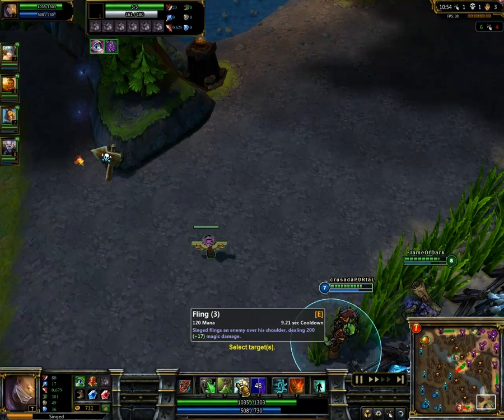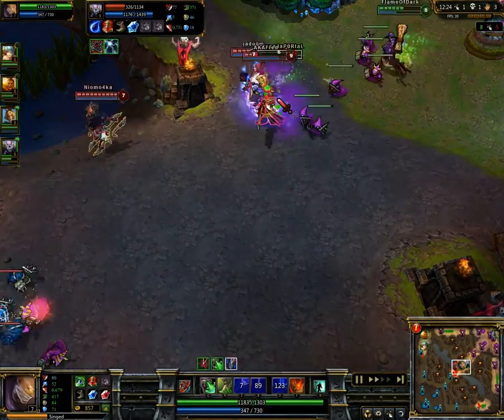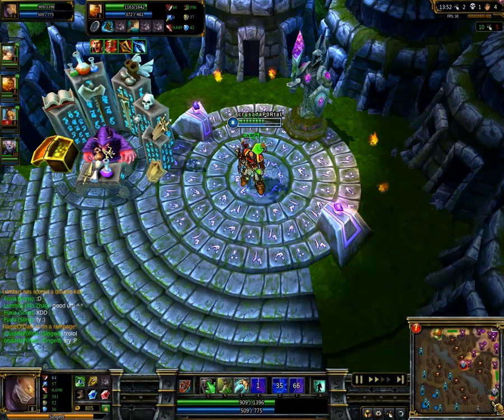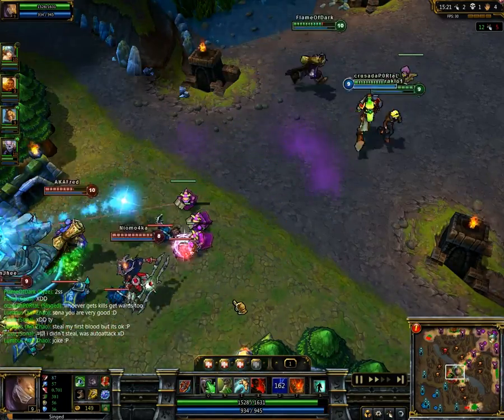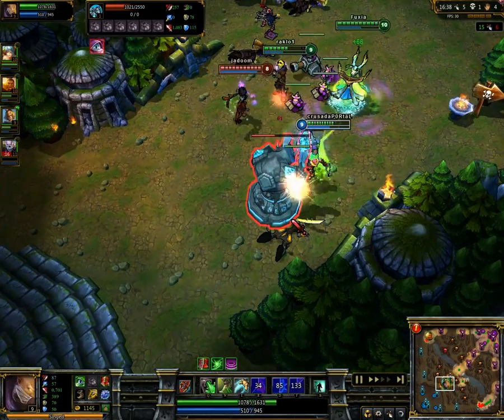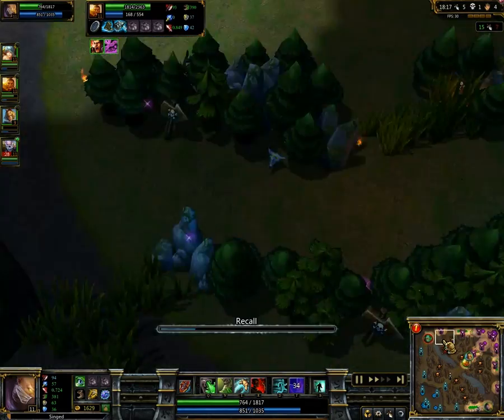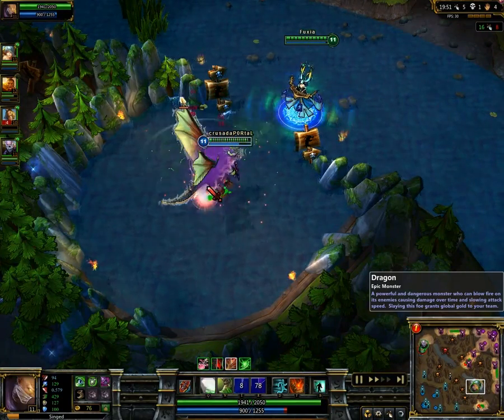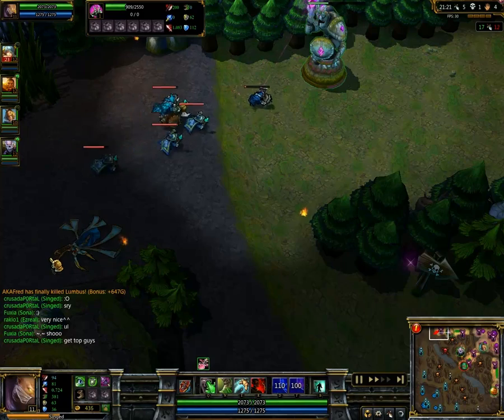LoL - Singed 30 part 2 - 5v5 - With commentary - Games from viewers - Episode 30 League of Legends